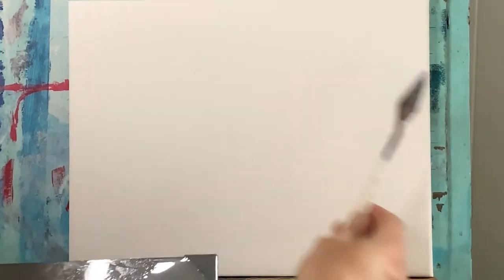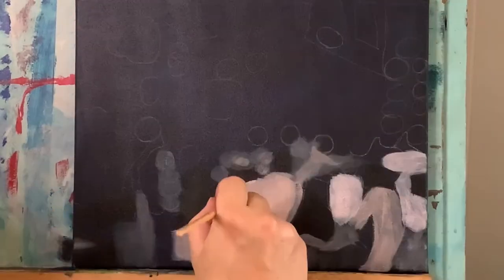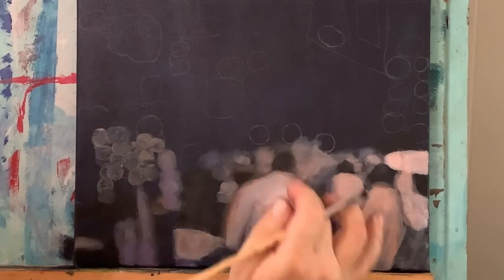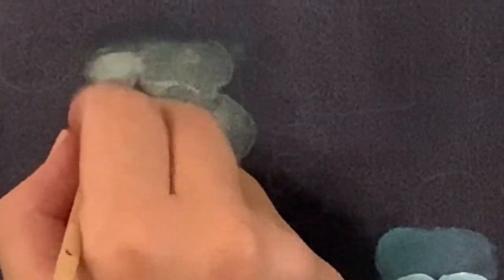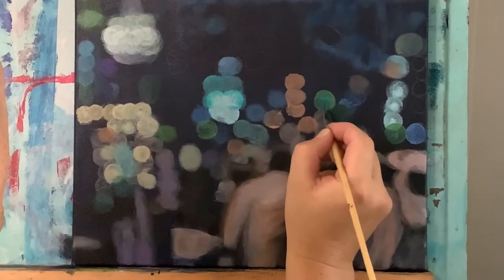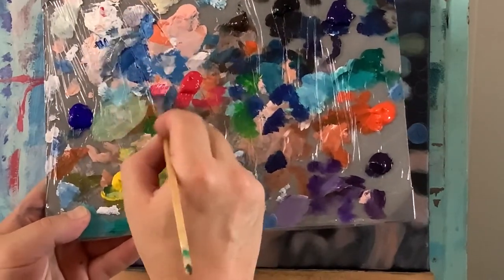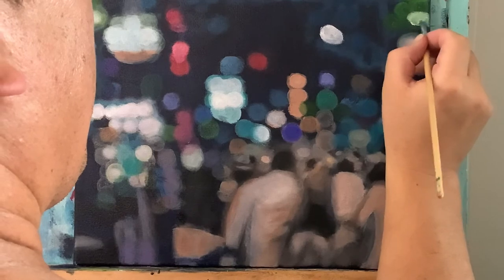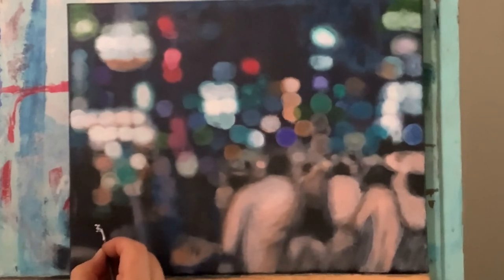Acrylic Bokeh Cityscape Painting Tutorial | Acrylic Time-lapse Painting Lesson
Welcome,
In this acrylic bokeh cityscape lesson I will be breaking down very simple methods to achieve this out of focus (AKA Bokeh effects) piece step by step, and the FOCUS (no pun intended) is on the brush stroke methods which means ANY colors you have or want to use will do just fine, so grab what ya got and lets paint this piece together!

Colors:
Titanium White
Permanent Black
Raw Umber
Violet
Phthalo Blue
Ultramarine Blue
Phthalo Green
Portrait Pink
Primary Red
Cadmium Orange
Cadmium Yellow

Brushes:
Roller Brush
Script Liner

Materials:
11" X 14"  Pre-stretched Canvas
2 Papers taped and cut to Canvas size
Wax Transfer Paper
Stylus
Painters Tape
Palette
Cleaning Water Jar
Rinse Water Jar

Links to more stuff/get ahold of me for questions and/or purchase my art: